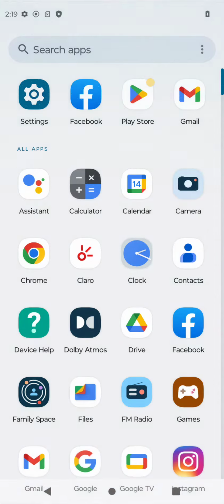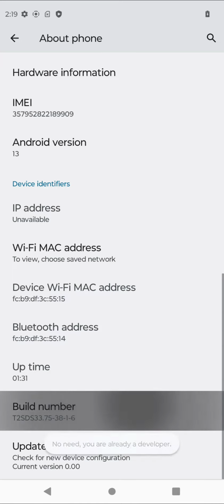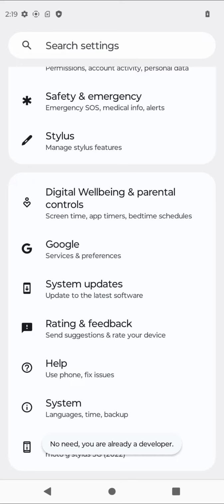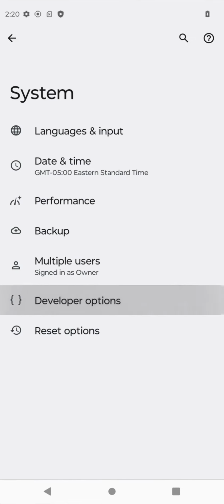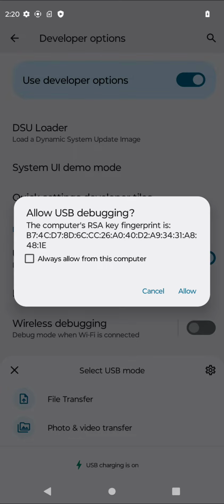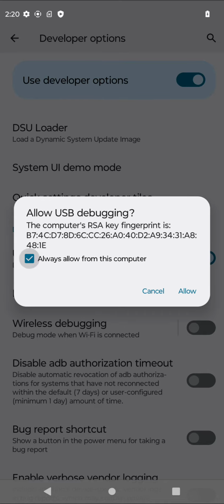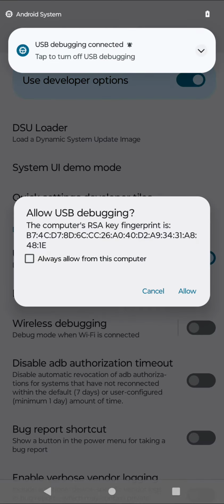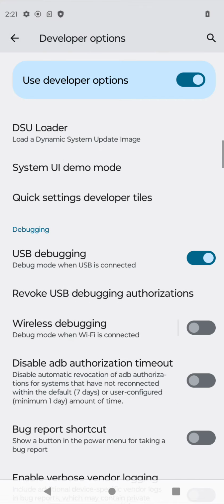How to Enable USB debugging In Android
Connect the phone to your Windows-running PC using a USB cable so it can prompt for the RSA key to be saved. Ensure that you have the drivers for that phone installed on your PC.